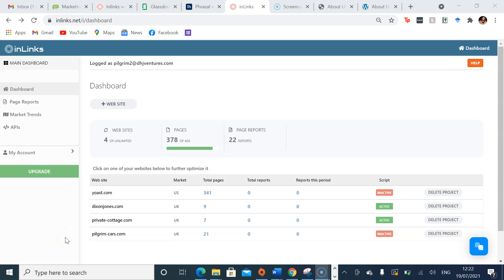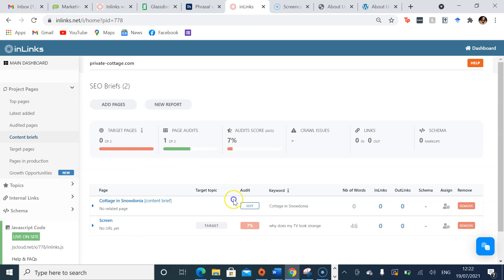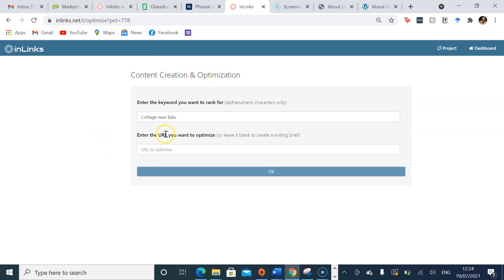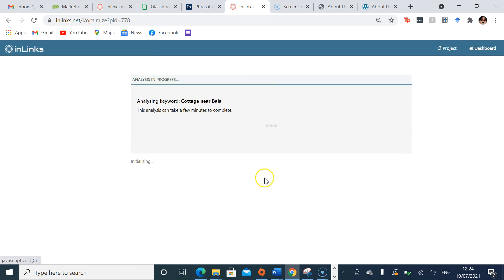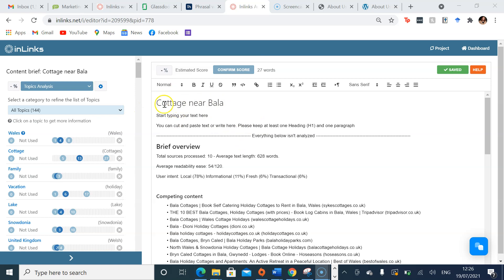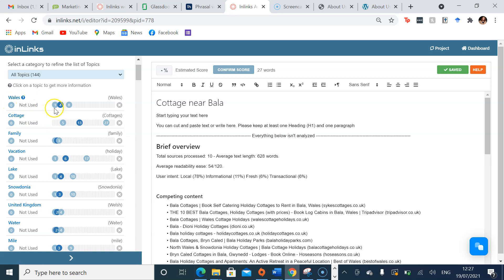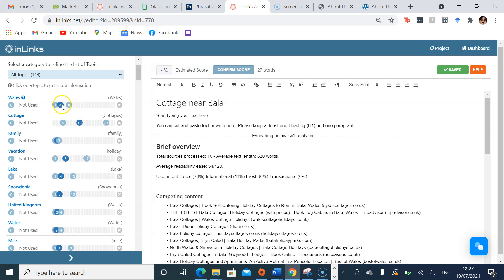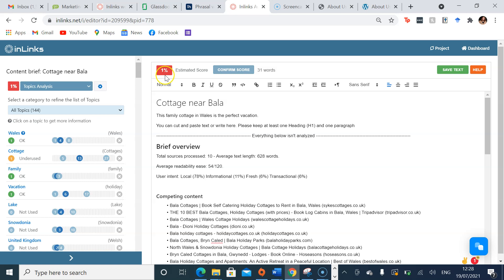HOW TO create a new content brief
Inlinks has many great tools, and the content brief tool is certainly one of the greatest! This video covers how to create a new content brief to allow you to write text that ranks highly around a target keyword or key phrase.